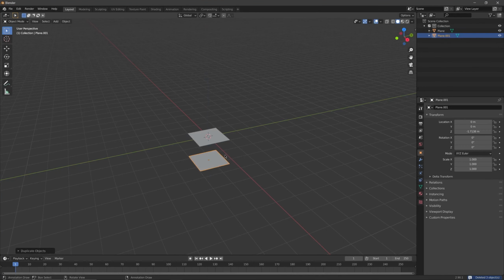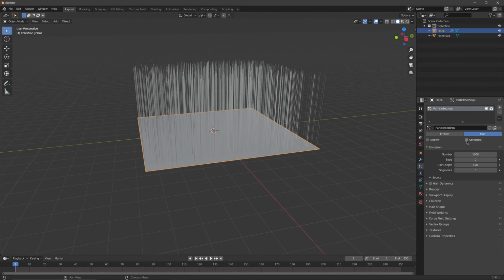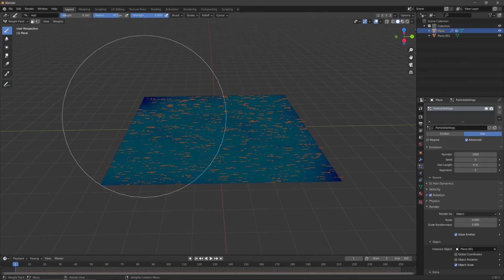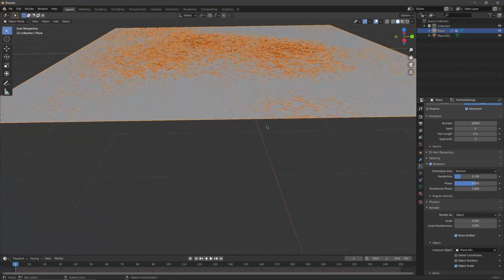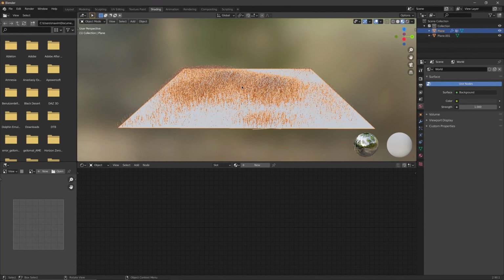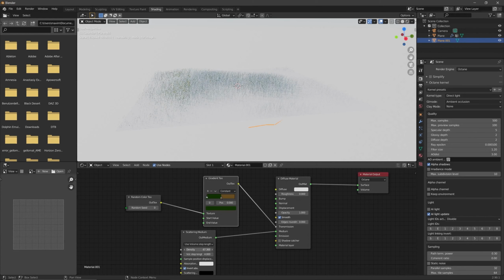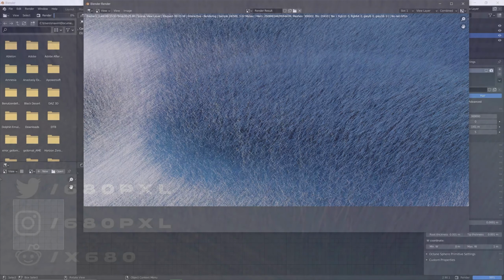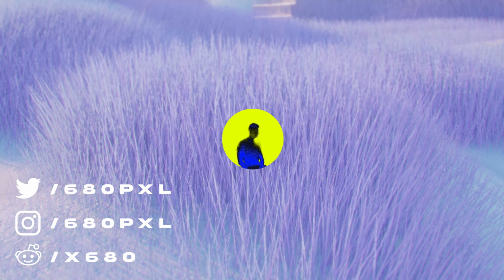create STYLIZED GRASS in 2 MINUTES in BLENDER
teaching you how i create my grass in blender.

timestamps:

0:00 - initial setup
0:24 - vertex painting
0:42 - fix wrong orientation
0:57 - randomize
1:00 - creating a grass material
1:20 - tipps for final rendering
1:40 - outro